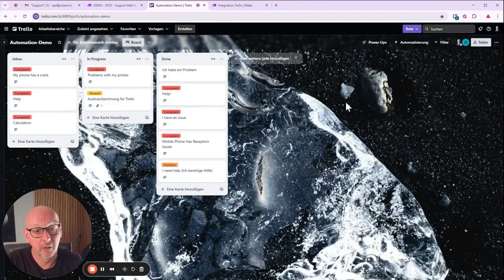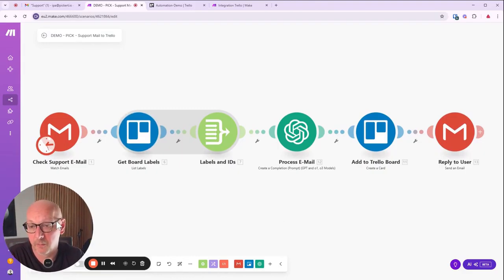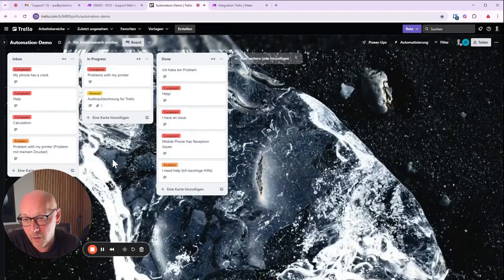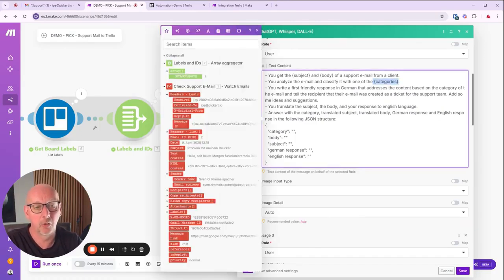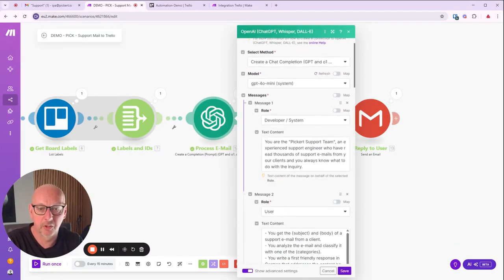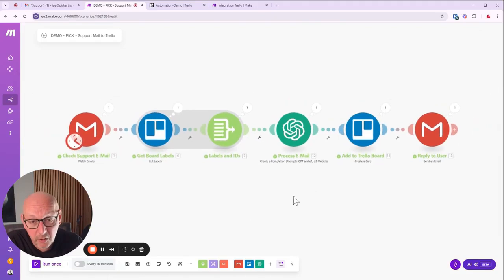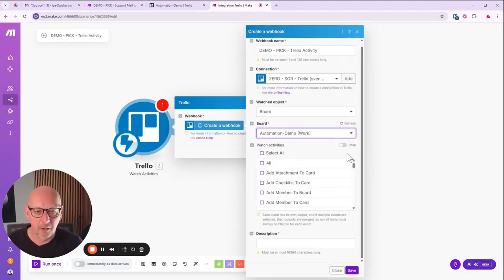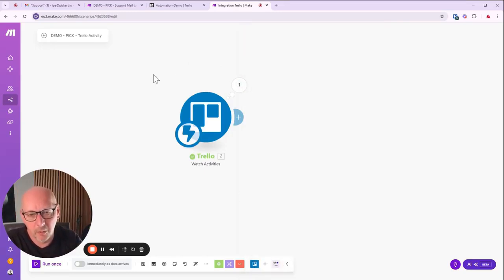Trello hack Build your own free AI ticket system (fast and free, ChatGPT, make.com)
An Easy and Fun Way to Build Your Own Ticketing System. With Trello & Make!
Creating a fast and simple ticketing system has never been this enjoyable! In this video, you'll learn how to build a fully customized ticket system using the free version of Trello combined with a smart Make (formerly Integromat) integration.

What makes this setup so powerful? It’s flexible, cost-effective, and customizable. You can add the features you need – even those often missing in commercial tools.

From setting up labels and automating responses to organizing customer requests, we’ll walk you through everything you need to build a system that saves you time and money.